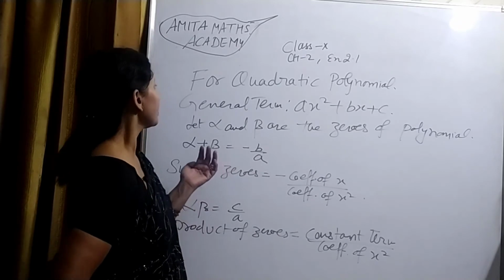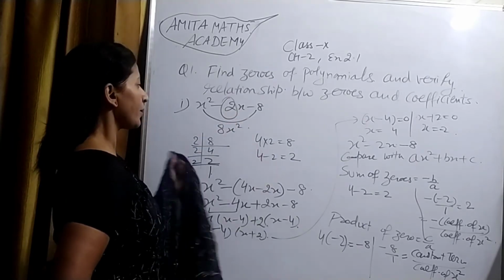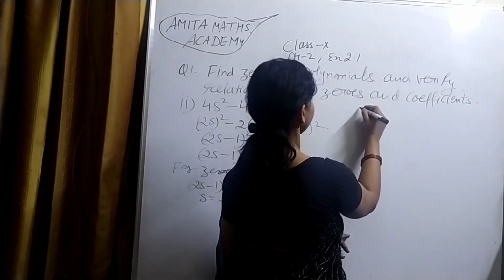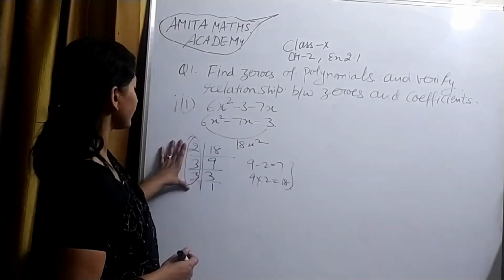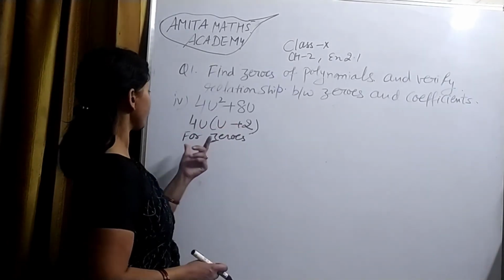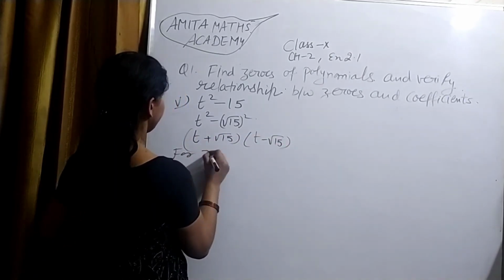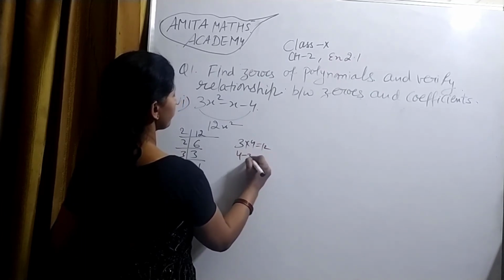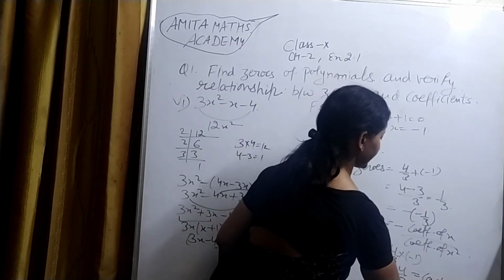Ncert,class10, Mathematics,ch-2 polynomials, exercise-2.2,solutions of Q1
Ncert solutions of ch-2,ex-2.2Q1,how to find zeroes and what is relationship between zeroes of polynomial and the coefficients of given polynomial